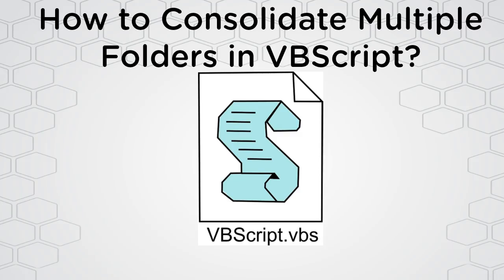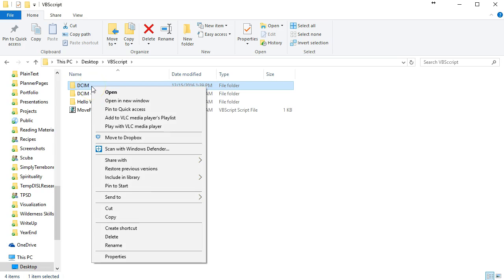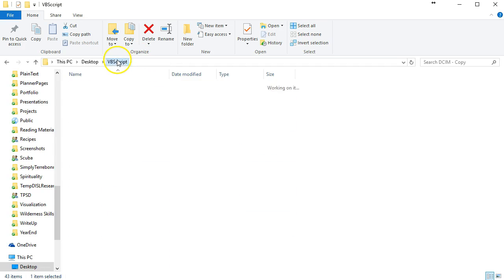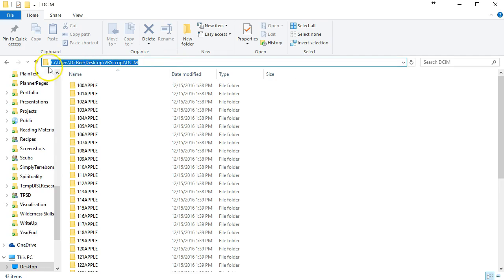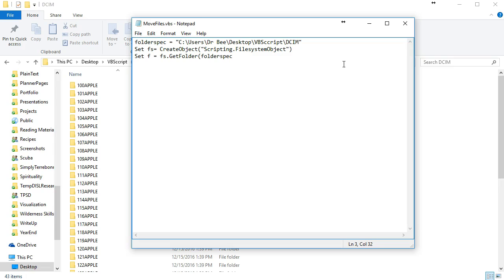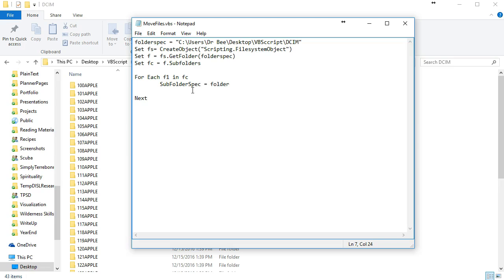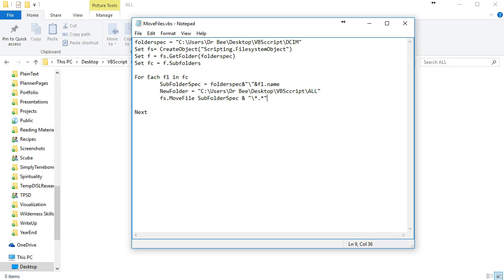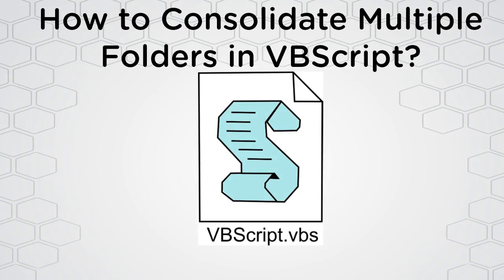How to Consolidate files from Multiple Folders?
Dr Bee explains how to use VBScript to copy pictures downloaded from an iPhone stored in multiple folders to one single folder.